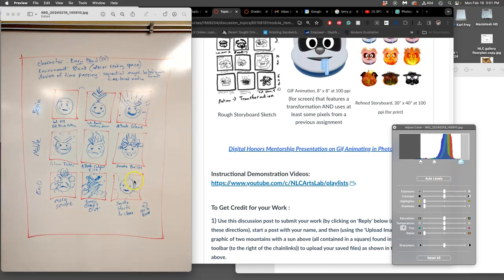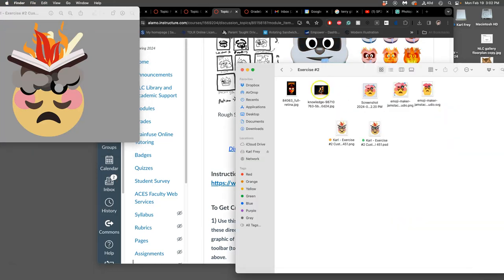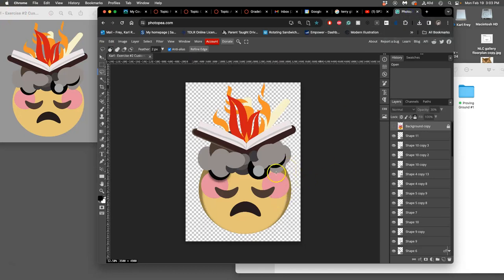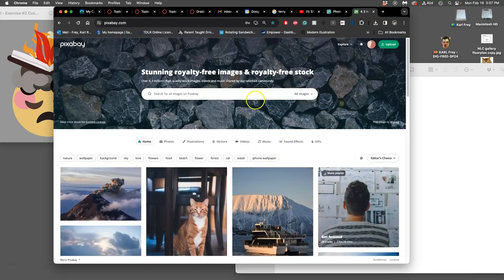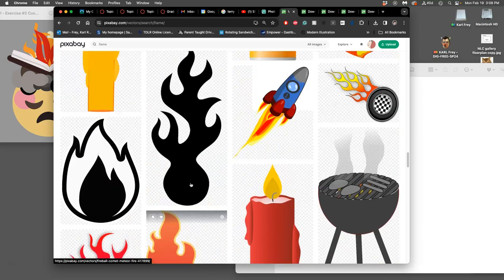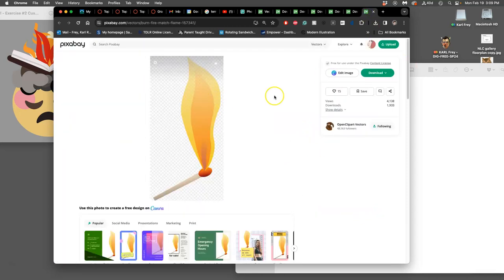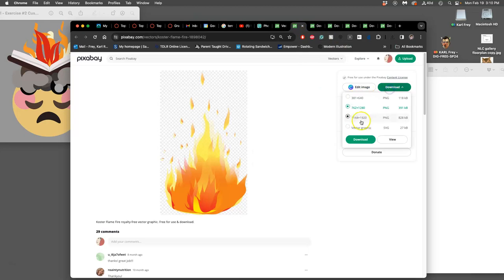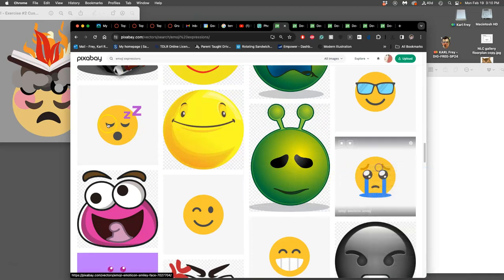2 Planning your Transformation through a 3x3 Square Rough Storyboard Sketch